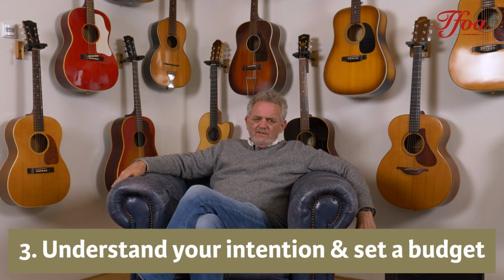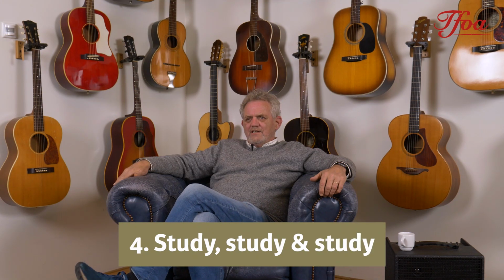Buying Vintage Guitars Tips & Tricks | Talking Vintage w/ Rudi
In this new episode of 'Talking Vintage', Rudi will be telling you 5 tips & tricks that will assist you in buying a vintage guitar. Got some more tips? Drop them down here in the comments and share the knowledge!

"New Arrivals" every Friday @ 16:00! / New video every Sunday at 16:00!

Thank you very much for watching! Want more TFOA? Here are the places where you can find us!